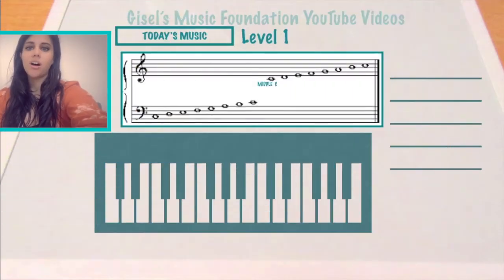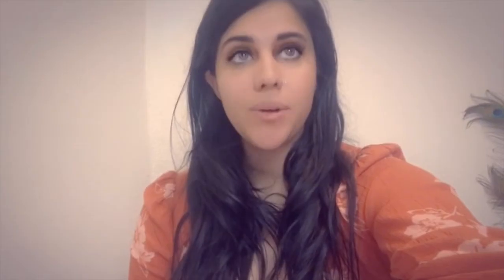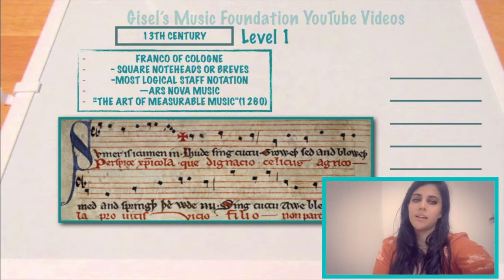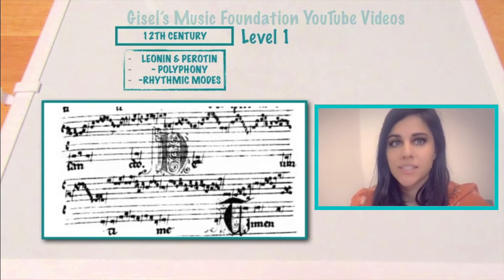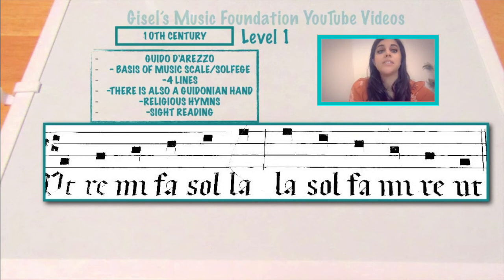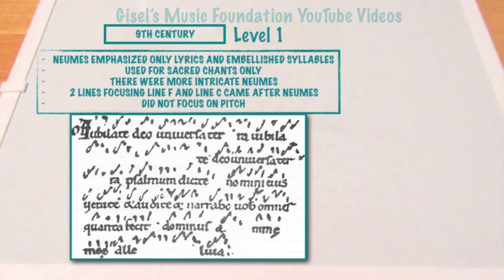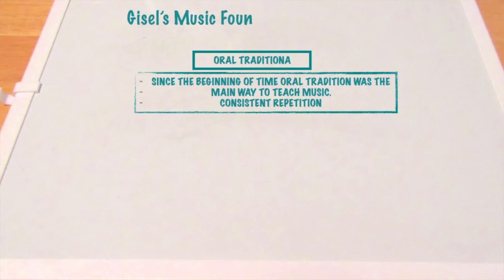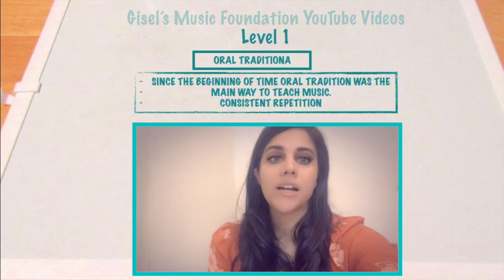Music Foundation - Level 1 - Lesson 14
This is Music Foundation Level 1 - Lesson 14 Video.
This is a great intro video lesson for beginner students (kids and adults) brushing up on their lesson or need extra help. Awesome for parents or guardians learning to help their child (and for themselves) with their lesson. This is WEEK 2 of Level 1! Today is the LAST video of Level 1! I briefly discuss the music history of notes!! Also I use photos of manuscripts in this!
I am available on Instagram: @giselangcosta
For Music History Tips:
I have 3 books available covering Baroque, Classical, and Romantic history:
The Eras The Baroque Story
The Eras The Classical Story
The Eras The Romantic Story
Available on App Store
The Baroque Story
The Classical Story
The Romantic Story